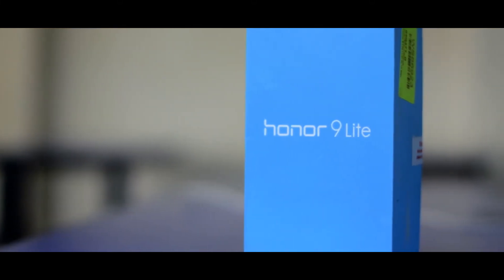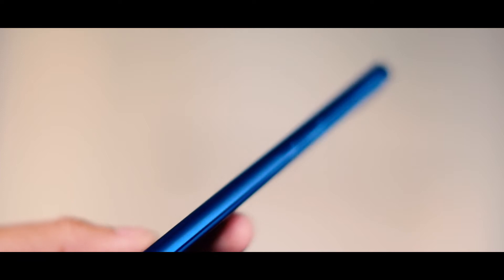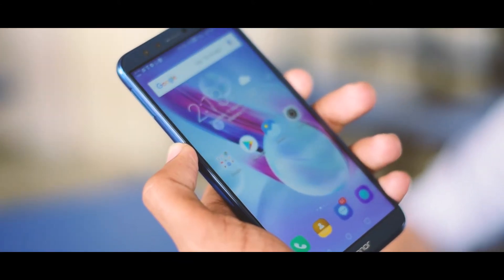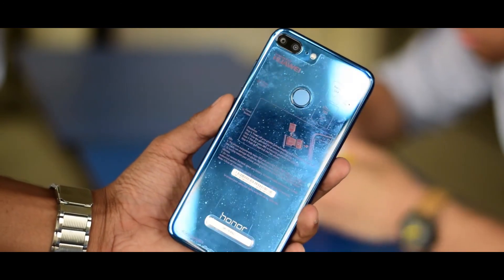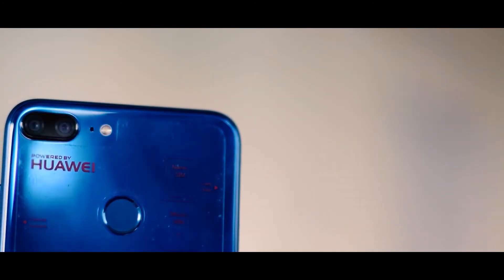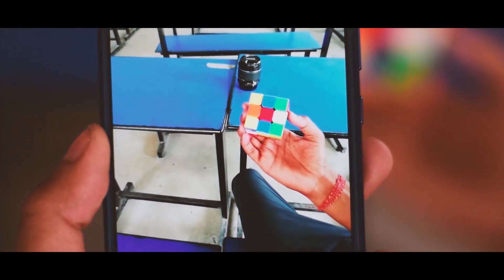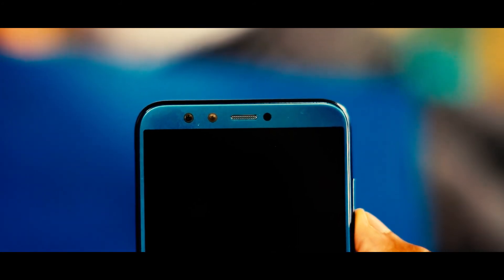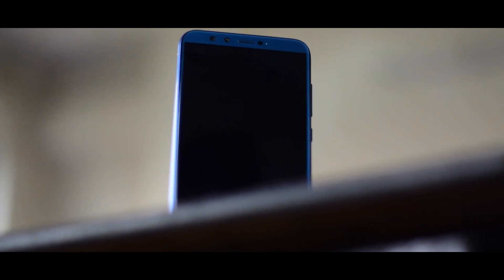Honor lite review-should you buy it?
as well as on flipkart.

                           ref=aymt_homepage_panel